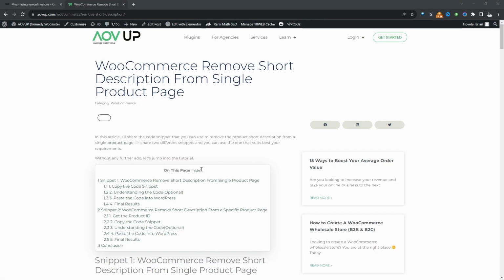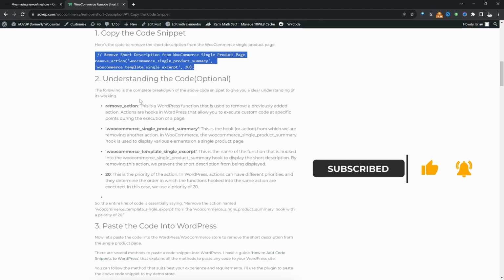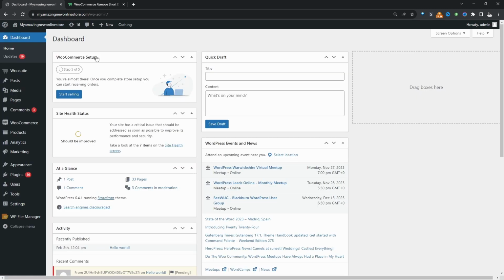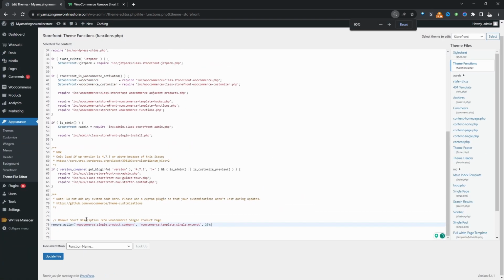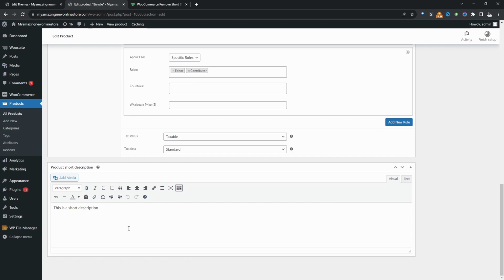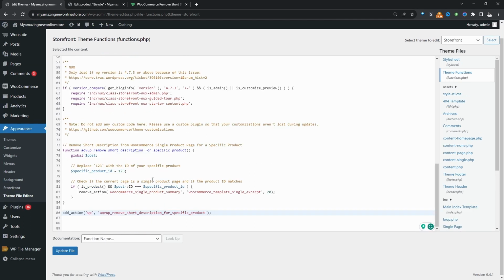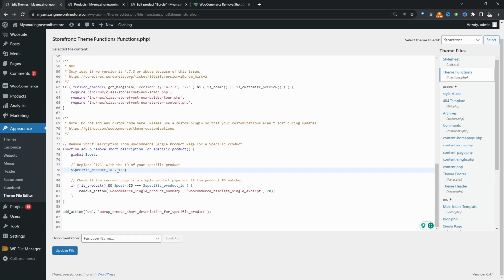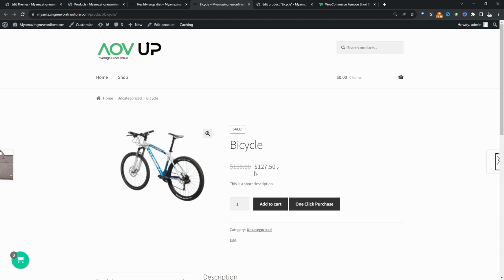Remove Short Description from Single Product Page (WooCommerce)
I'll show you how to remove short description from your WooCommerce product page.

00:00 Intro
00:12 Get code
00:49 Add code
01:04 Test
01:18 Remove short descriptions for specific products
01:42 Where to find the product ID
02:14 Outro